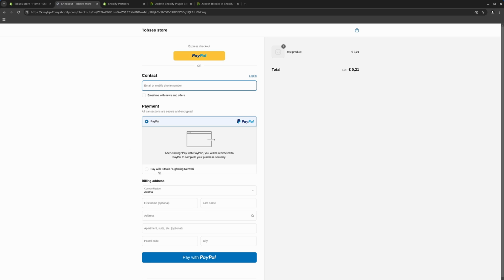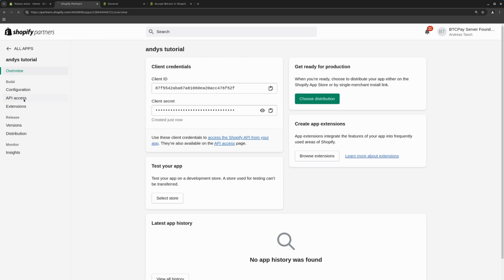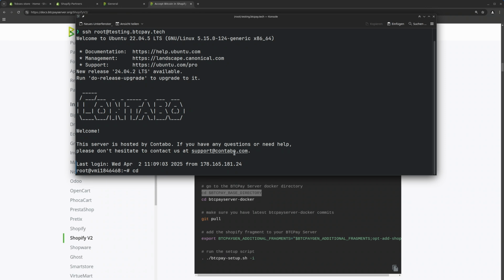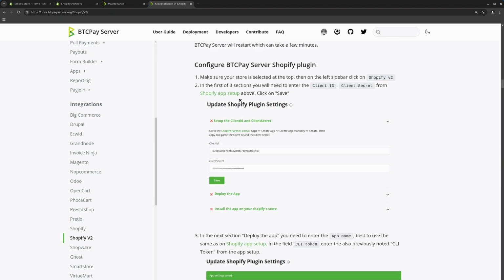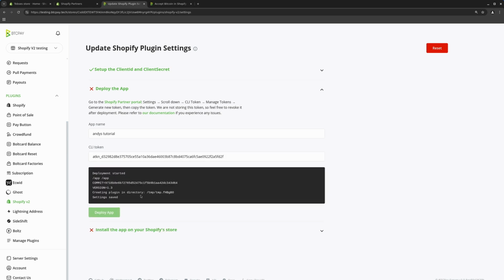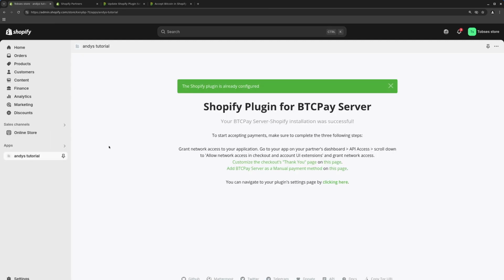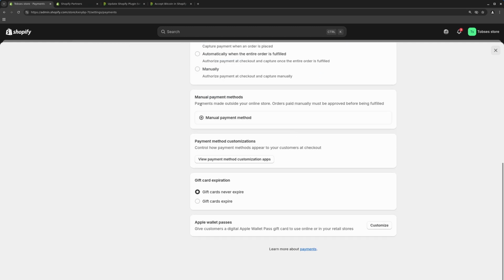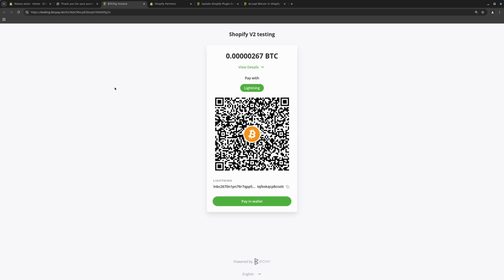How to Accept Bitcoin payments on Shopify with BTCPay Server | No Fees, No Middlemen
In this video, we will show you how to accept Bitcoin and other and optional other cryptocurrencies (through plugins) on your Shopify store. The BTCPay Server Shopify Plugin lets you do just that  completely self-hosted, non-custodial, and fee-free.

In this video, we walk you through how to connect your Shopify store to BTCPay Server so you can start accepting Bitcoin payments, directly to your wallet, with full control and no third-party processors.

​The launch of Shopify V2 integration is an overhaul of the previous Shopify plugin. The new version ensures compatibility with Shopify's upcoming API changes, which will affect all users by August 2025. Notably, the V1 integration ceased functioning for new merchants on December 31, 2024, and existing users should migrate to V2 before the August deadline to maintain seamless operations.​
Shopify stands as a leading e-commerce platform, powering over 4.6 million live websites globally. With approximately 2.1 million daily active merchants.
Shopify V2 plugin is now available to all users and has been thoroughly beta-tested to ensure compatibility and reliability. We encourage merchants to transition promptly to avoid disruptions caused by the upcoming API changes. While the plugin is ready for use, we invite merchants to give it a try and provide feedback to help us improve the integration further.

✅ Key Features:

Accept Bitcoin (BTC) and Lightning Network payments
100% self-hosted or use a trusted third-party host
No processing fees or intermediaries
Full control over your funds
Works with Shopify's custom payment method setup